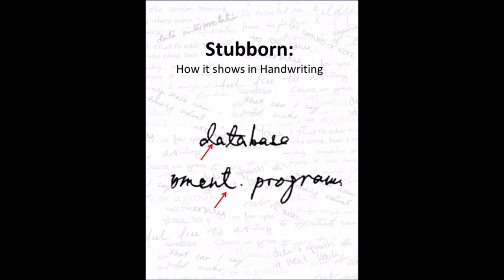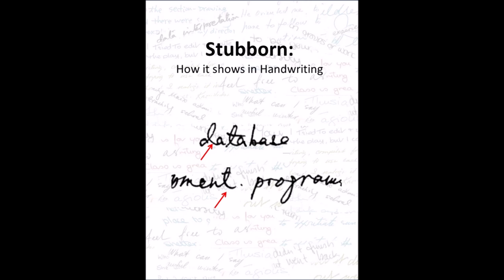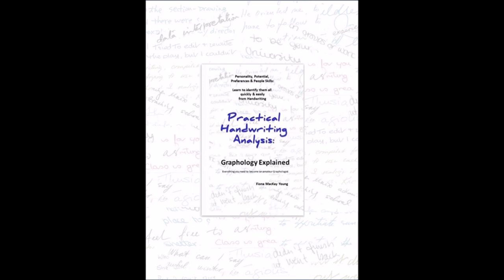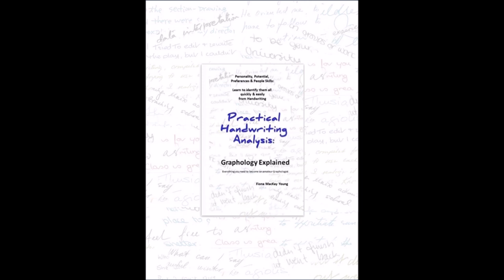Stubbornness and how it shows in Handwriting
My book “Practical Handwriting Analysis – Graphology Explained: Everything you need to become an amateur Graphologist” is on Amazon.